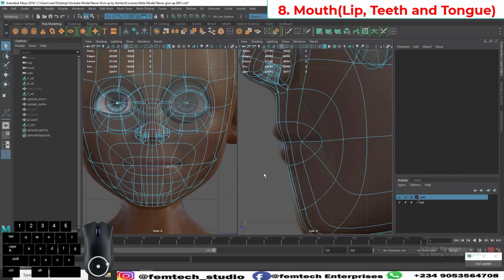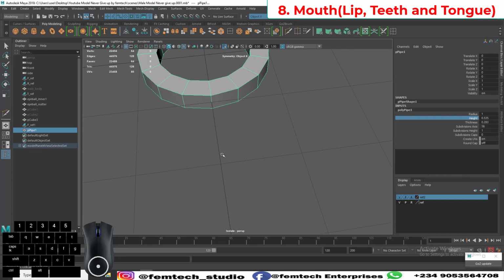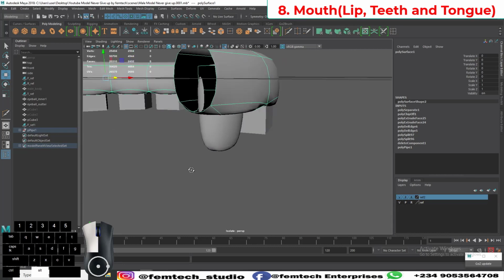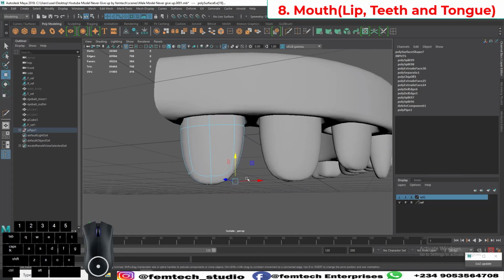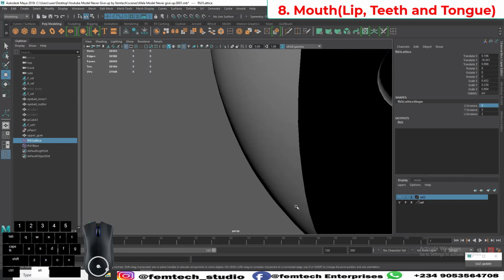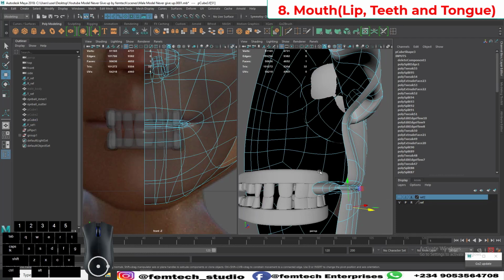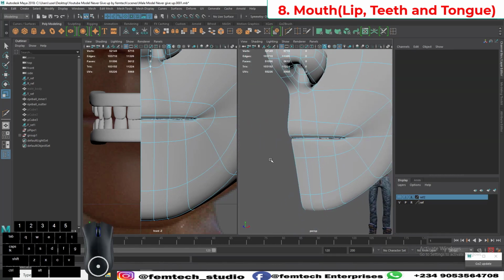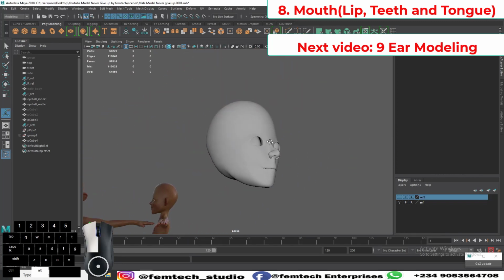Mouth, lip, Teeth and Tongue Modeling in Maya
Mouth lip Teeth Tongue Modeling in Maya is a tutorial that will teach you how to create a realistic 3D model of a mouth, lips, teeth, and tongue in Maya. In this tutorial, you will learn how to use the modeling tools in Maya to create a detailed and accurate 3D model of a mouth, lips, teeth, and tongue. You will also learn how to use the texturing tools in Maya to add realistic textures to your model. With this tutorial, you will be able to create a realistic 3D model of a mouth, lips, teeth, and tongue in Maya. So, if you want to learn how to create a realistic 3D model of a mouth, lips, teeth, and tongue in Maya, this tutorial is for you.